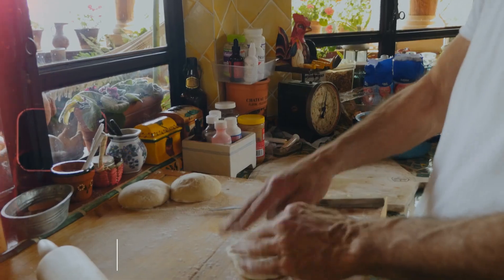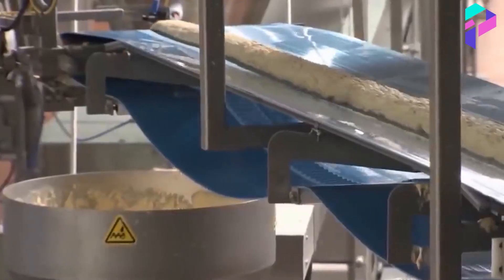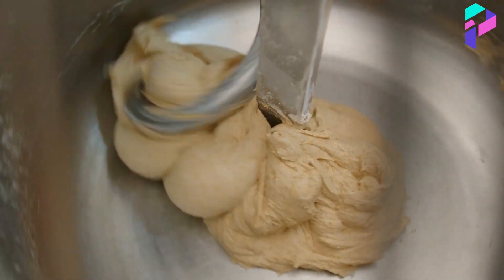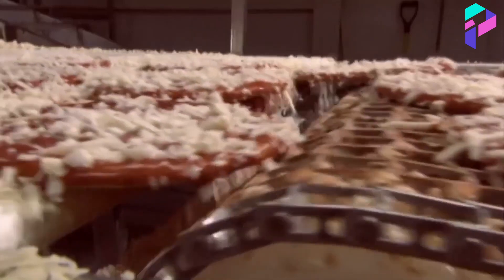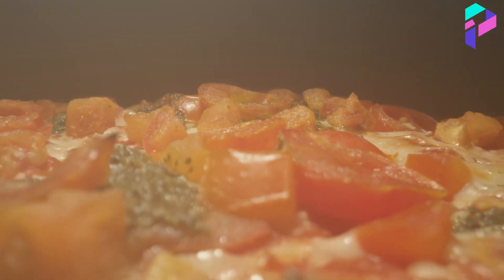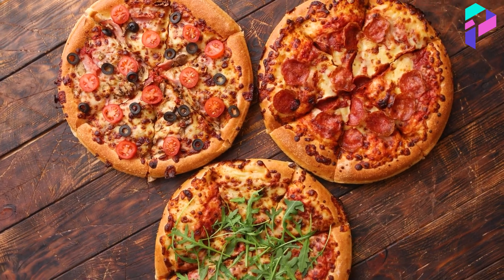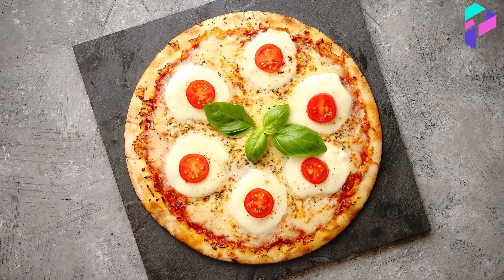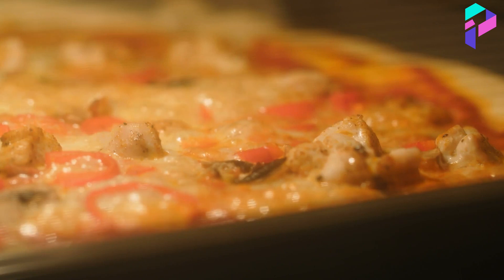Never Buy Pizza! - Food Factory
Pizza is one of the most popular food in America. But few people know how pizza is actually made and what ingredients are added to make it so tasty and beautiful. Very often in production they do not think about disinfection, purity and freshness of ingredients because of this, pizza can become a home for various vile insects and harmful bacteria. In this video, we will understand how pizza is actually produced on an industrial scale. You will be shocked, I assure you!